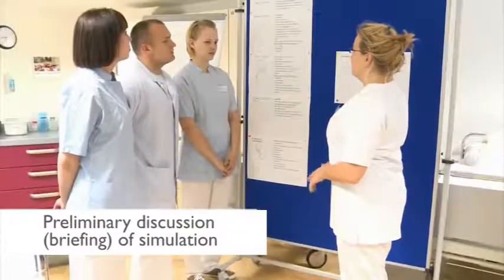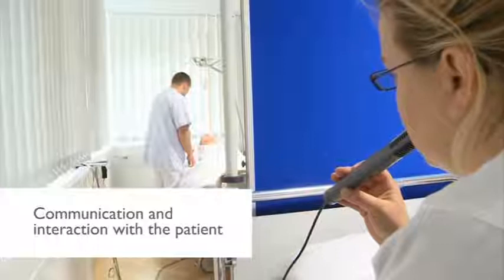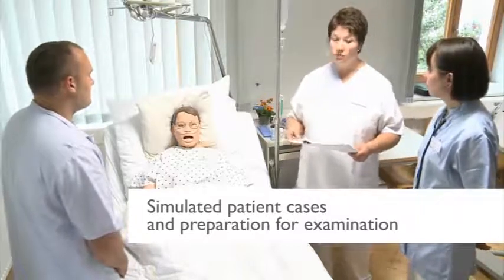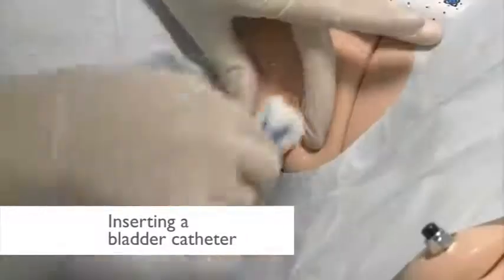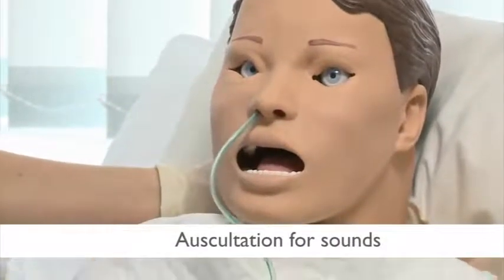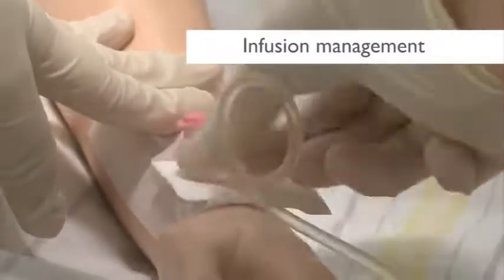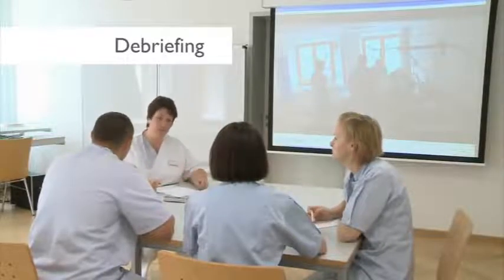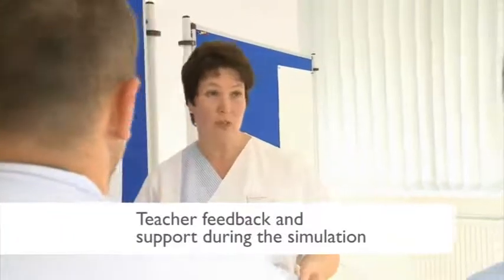Simulation in nursing education Kempten, Germany YouTube